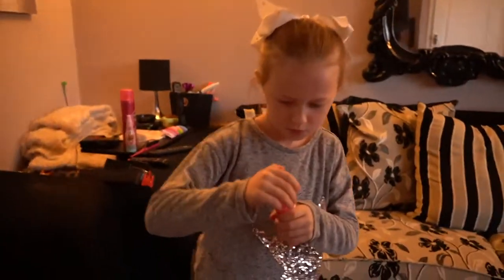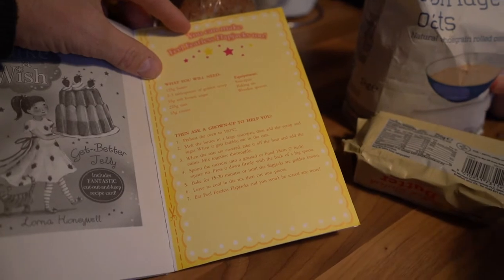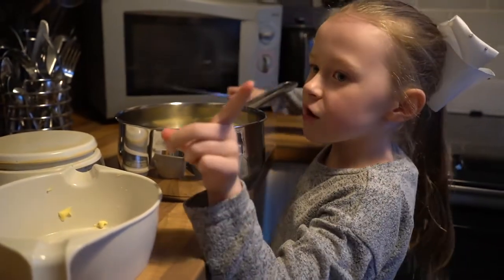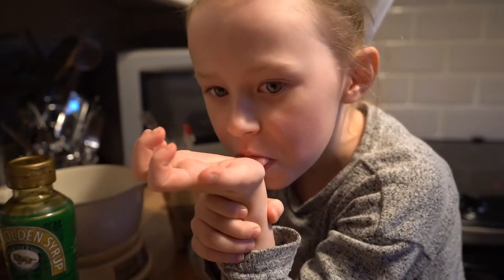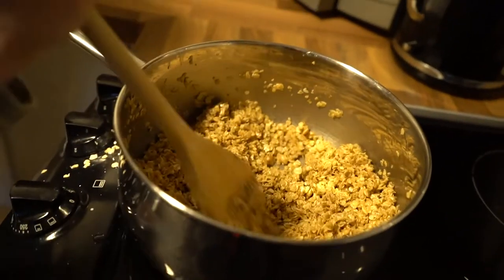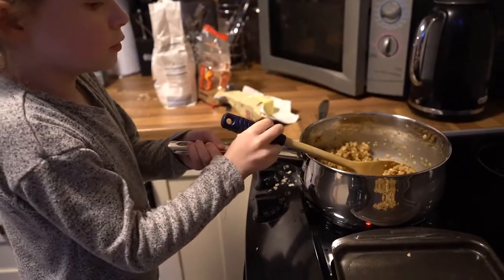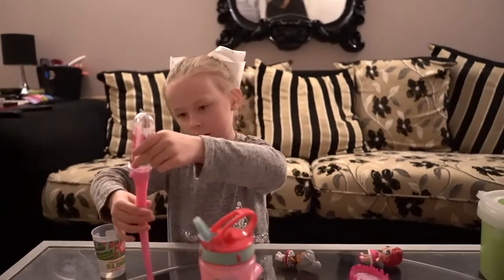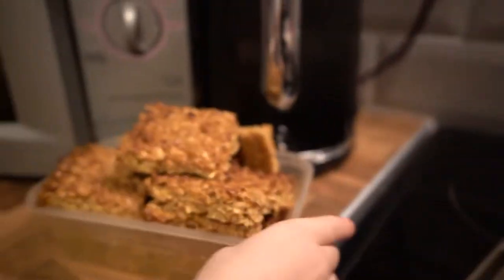Making Flapjacks with jojo style Bellas Funneh channel Episode 13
Cooking fun from Lorna Honeywell book... tasty
got lots of these books and trying the recipes at the back.
good books and tasty treats